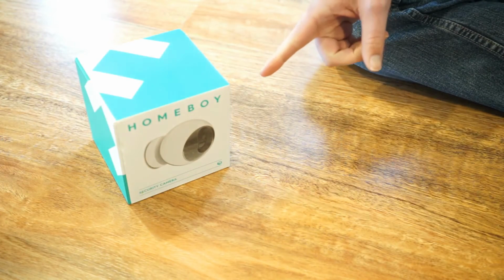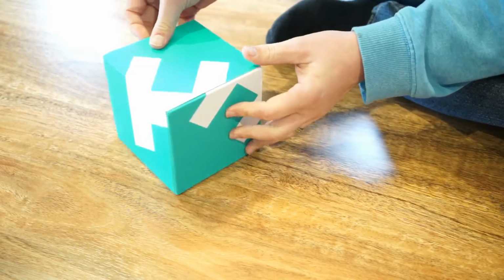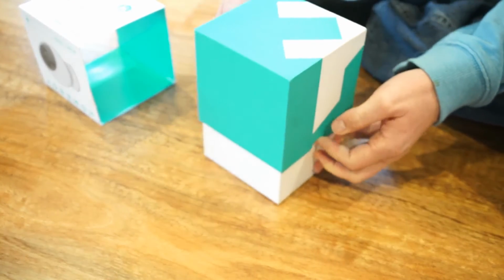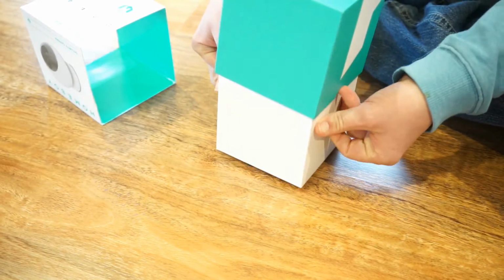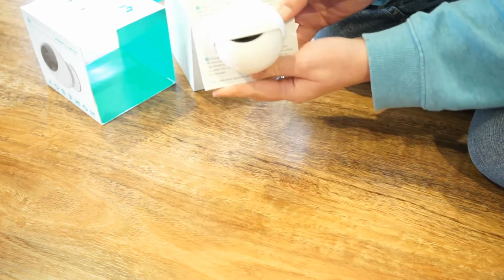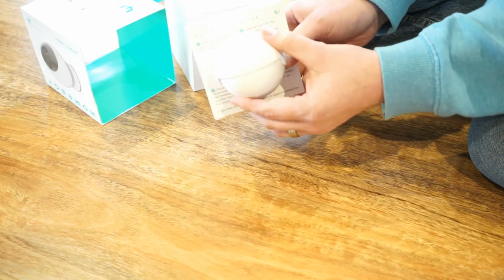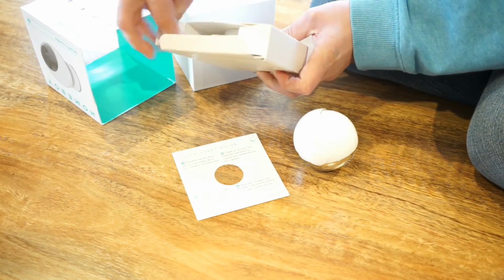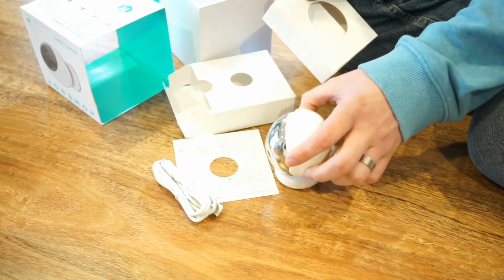Homeboy - Unboxing a Security camera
Probably the nicest looking security camera out there! with a 3 Month Battery life, this is a set and mostly forget kind of equipment, with motion detection notifications getting pushed to your device. Not bad!

The first round of these were only to people in the United states, so I had to wait until they were selling them Globally to get them.